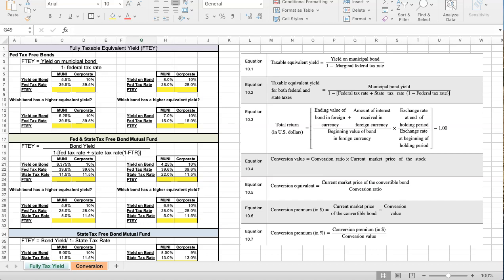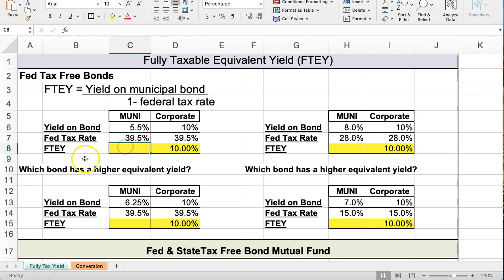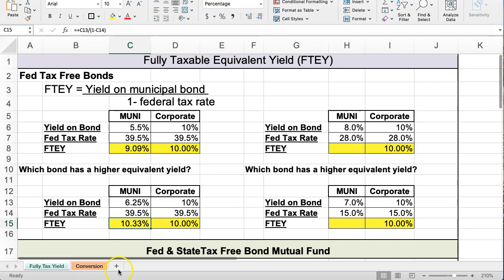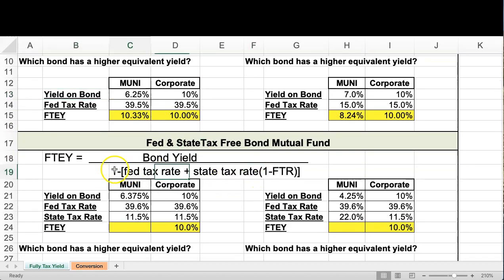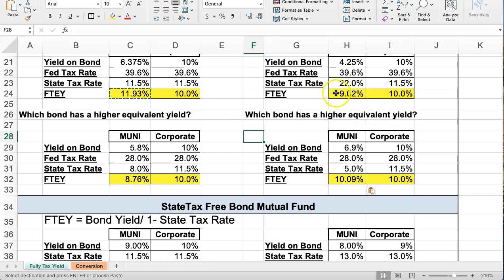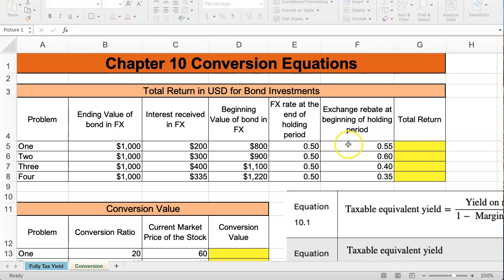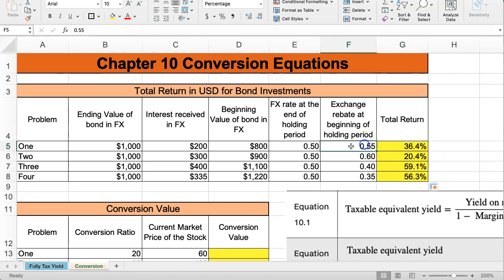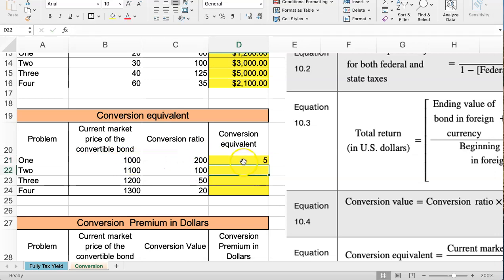Investments Chapter 10 Excel Bonds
Calculating the fully taxable equivalent yield
Bond Conversion
Bond Return
FX Bond Return